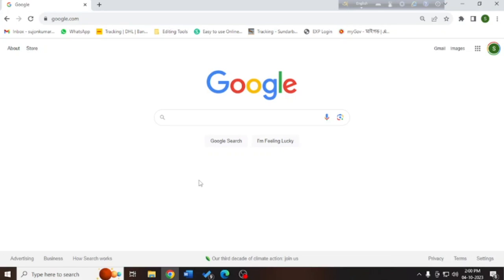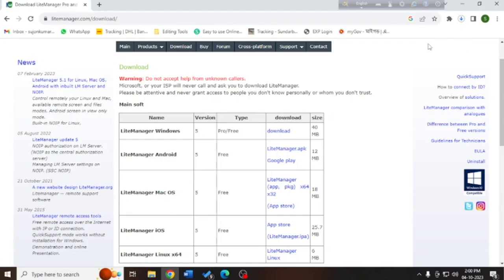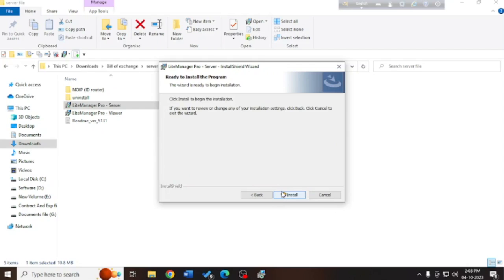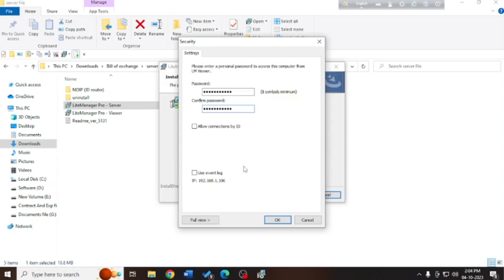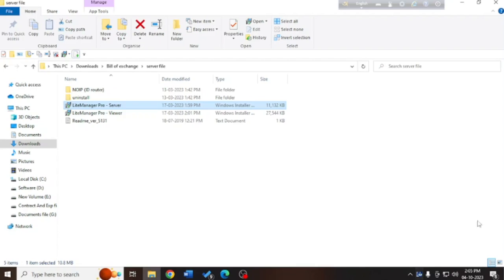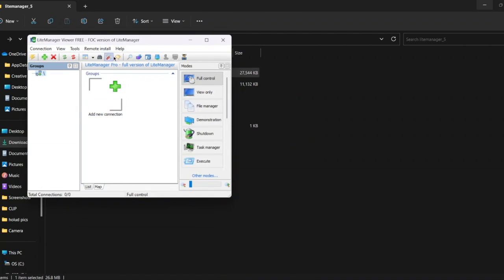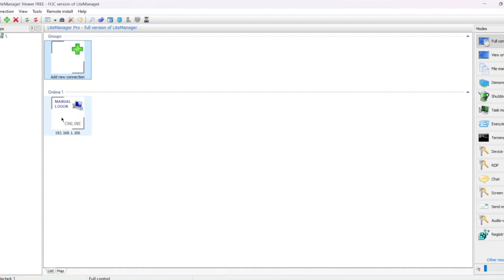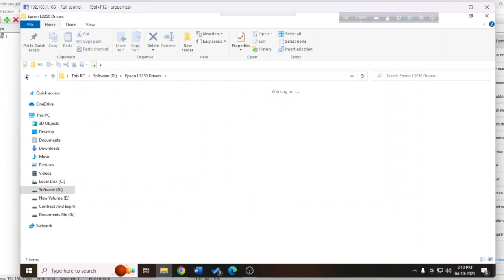How To Take Full Control Of All Pc In Your Network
Welcome to our educational tutorial on using LiteManager for network administration! In this video, we'll guide you through the process of taking full control of all PCs within your network responsibly and efficiently.

LiteManager is a powerful remote desktop software that can simplify the management of multiple computers, making it an invaluable tool for educational or professional environments. In this step-by-step guide, we'll demonstrate how to set up LiteManager, establish connections, and perform various administrative tasks to enhance your network's efficiency.

It is crucial to obtain proper authorization before accessing and managing computers on any network. Our goal is to empower users with knowledge on how to use LiteManager for legitimate and educational purposes, ensuring a secure and well-maintained network environment.

Topics covered in this tutorial include:
1. LiteManager installation and configuration.
2. Establishing secure connections between computers.
3. Demonstrating basic administrative tasks for efficient network management.

Remember, responsible network administration is key to maintaining a secure and smoothly operating network.